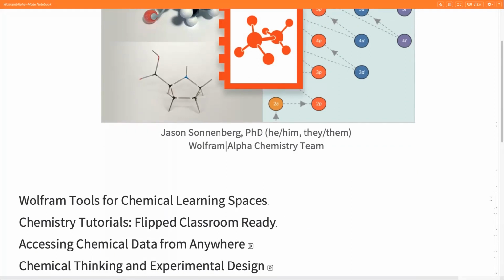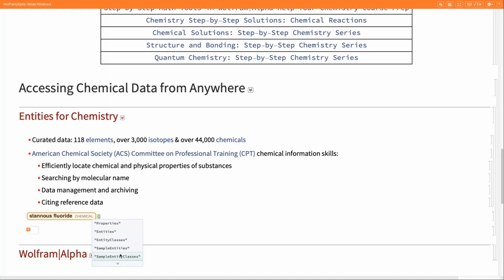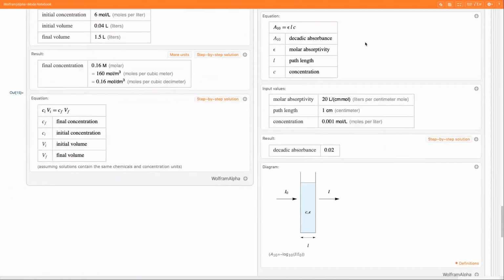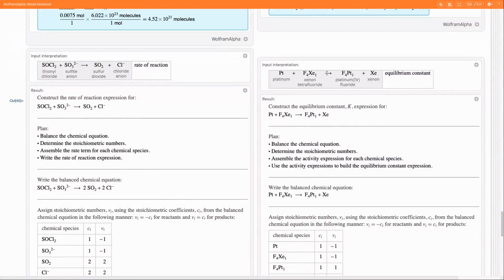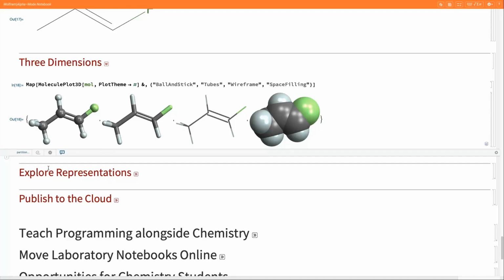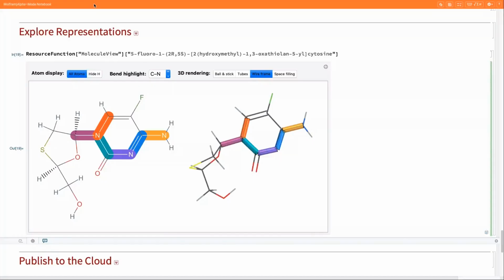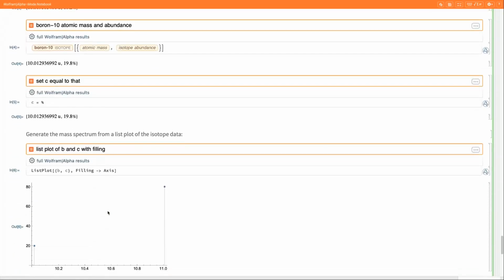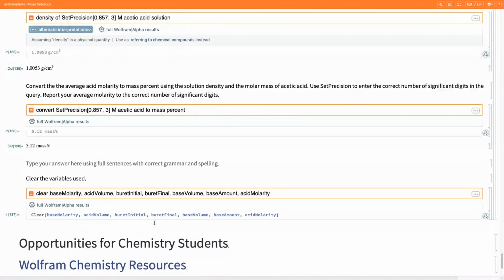Wolfram Notebooks for Teaching Chemistry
See examples of visualization, assessment and lab experiment tools for face-to-face and distance classrooms in this tutorial for students and teachers. Chemistry is hard in e-learning and remote classrooms, but with Wolfram technology, you can make interactive demonstrations and models to illustrate concepts and practice chemistry problems.

You'll Learn To:
- Use the Entity framework to access curated atomic and chemical data
- Find and use chemical calculators in notebooks and Wolfram|Alpha
- Render 2D and 3D models and use built-in calculators to avoid tedious calculations
- Generate step-by-step solutions to problems (e.g. stoichiometry, molar concentration and pKa problems)
- Publish notebooks to the web
- Utilize the Wolfram Demonstrations Project and Wolfram|Alpha Notebook Edition
- Create assessments for use in chemistry curricula

Technology used in this tutorial:
Wolfram Language

Presenter: Jason Sonnenberg, Wolfram|Alpha Chemistry Team

0:00 Introduction
1:05 Wolfram Tools for Chemical Learning Spaces
2:33 Chemistry Tutorials: Flipped Classroom Ready
4:39 Accessing Chemical Data from Anywhere
11:40 Chemical Thinking and Experimental Design
16:29 Assessment Solution Key Generation
23:43 Visualizing Molecules from Anywhere
36:00 Teach Programming Alongside Chemistry
46:55 Move Laboratory Notebooks Online
49:38 Summary